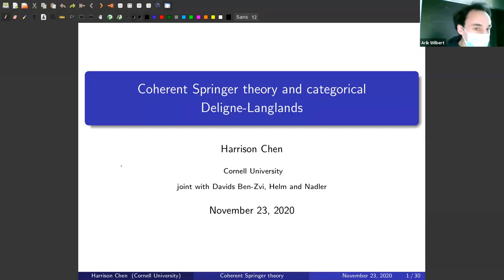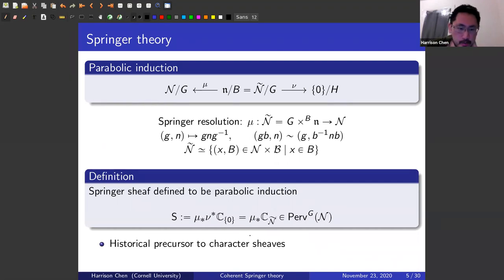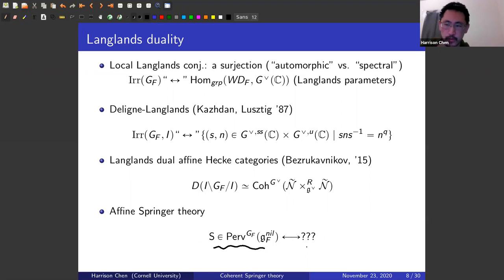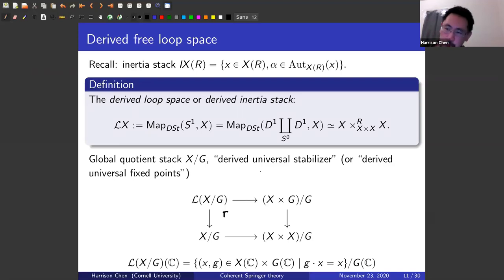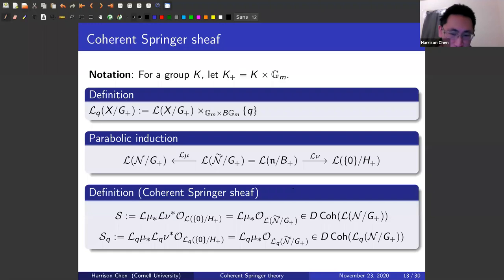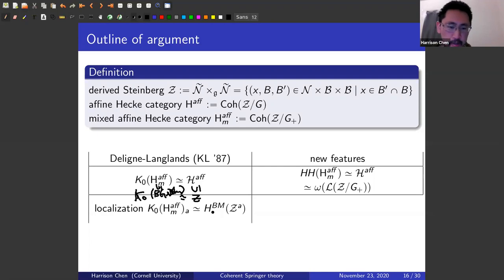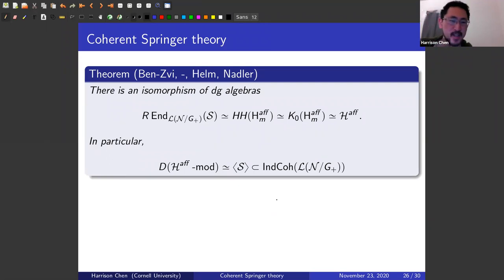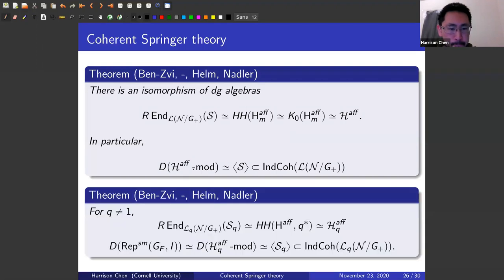Harrison Chen (Cornell) - Coherent Springer theory and categorical Deligne-Langlands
Algebra Seminar - Speaker: Harrison Chen (Cornell)

Title: Coherent Springer theory and categorical Deligne-Langlands

Abstract: Kazhdan and Lusztig proved the Deligne-Langlands conjecture, a bijection between irreducible representations of unipotent principal block representations of a p-adic group with certain unipotent Langlands parameters in the Langlands dual group (plus the data of certain representations).  We lift this bijection to a statement on the level of categories.  Namely, we define a stack of unipotent Langlands parameters and a coherent sheaf on it, which we call the coherent Springer sheaf, which generates a subcategory of the derived category equivalent to modules for the affine Hecke algebra (or specializing at q, unipotent principal block representations of a p-adic group).  Our approach involves categorical traces, Hochschild homology, and Bezrukavnikov's Langlands dual realizations of the affine Hecke category.  This is a joint work with David Ben-Zvi, David Helm and David Nadler.